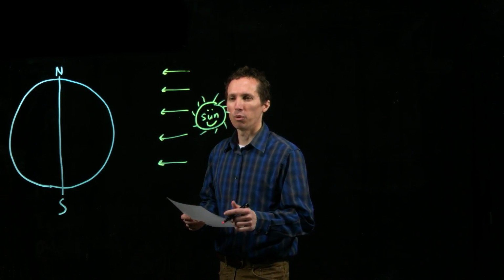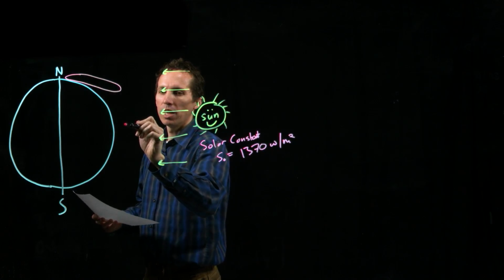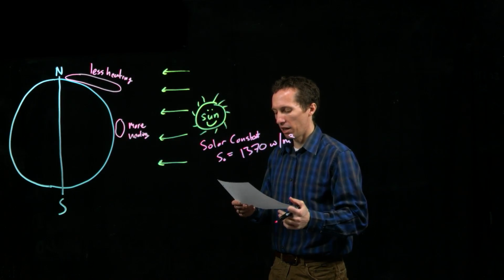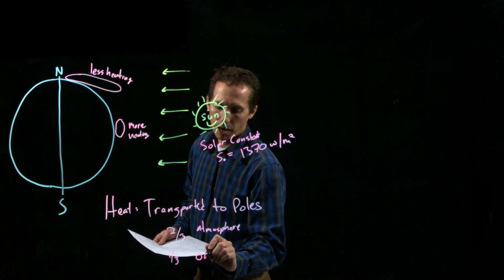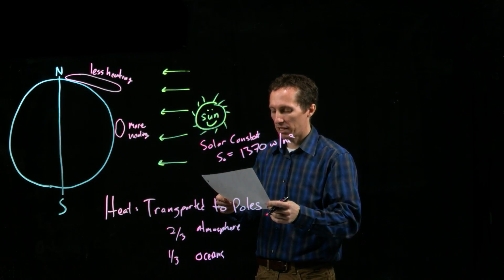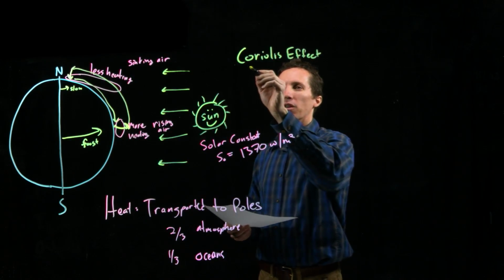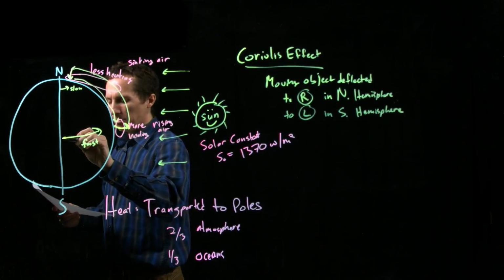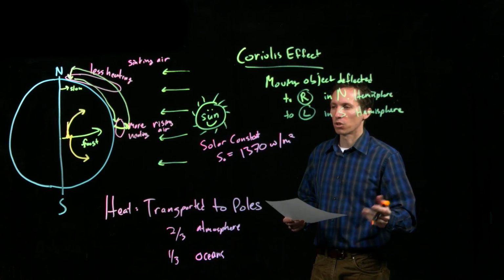Physical Setting 2 4